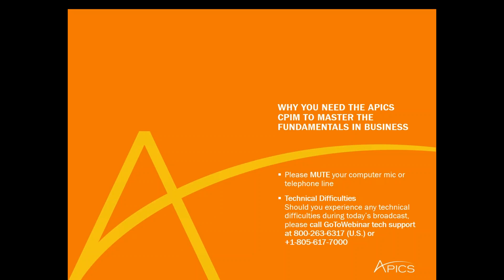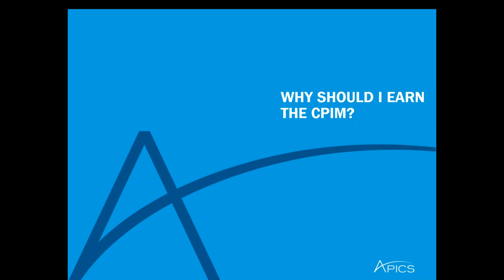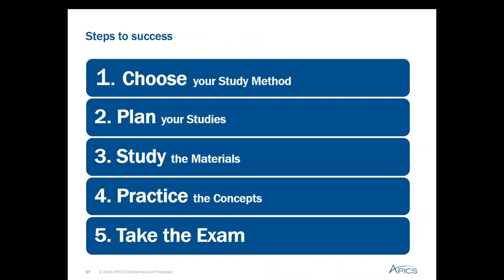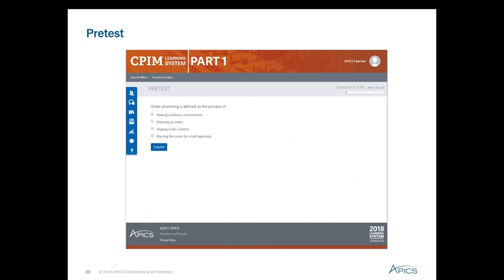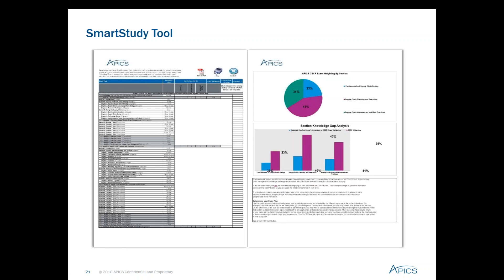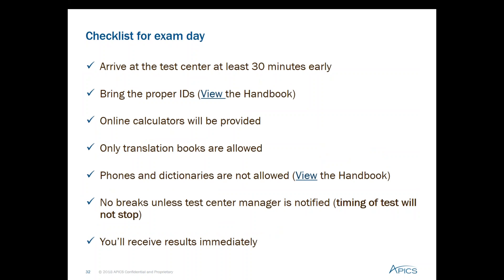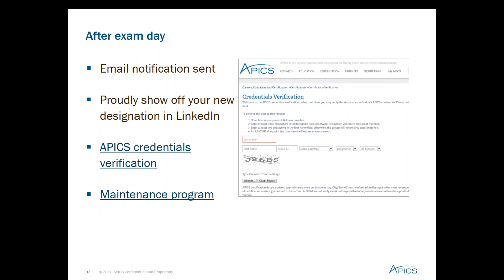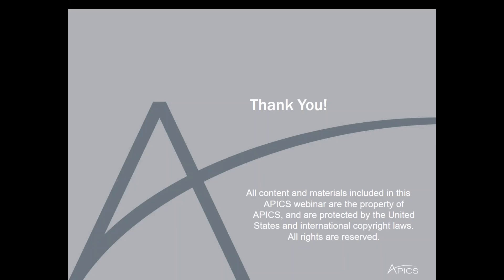Why You Need the APICS CPIM to Master the Fundamentals in Business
The APICS Certified in Production and Inventory Management (CPIM) is known as the premier certification for internal supply chain business operations.